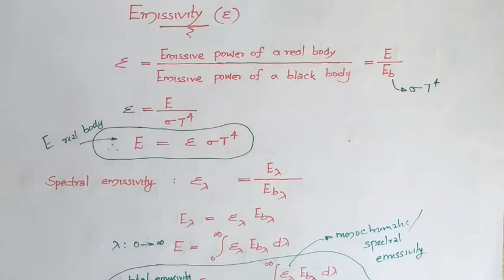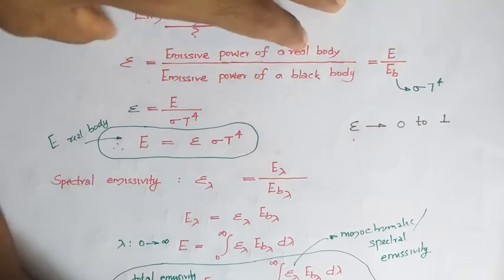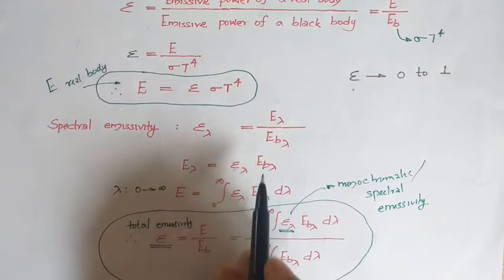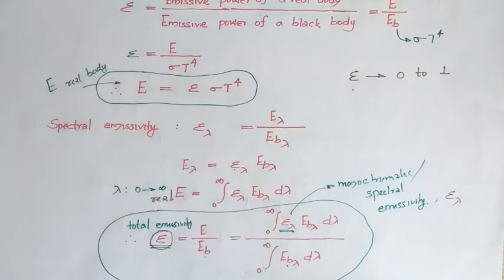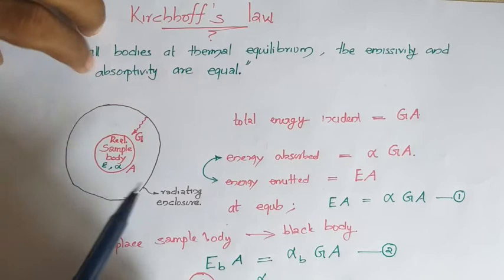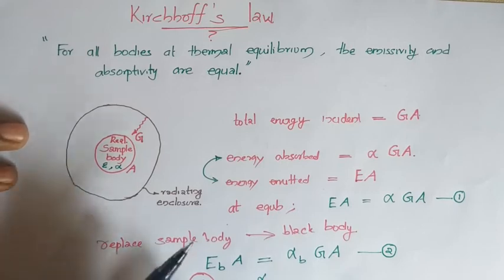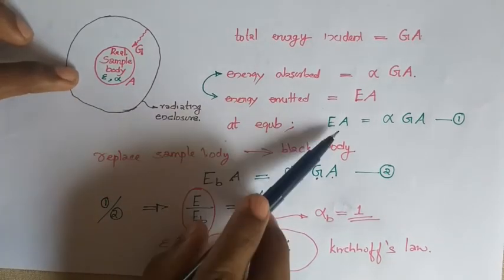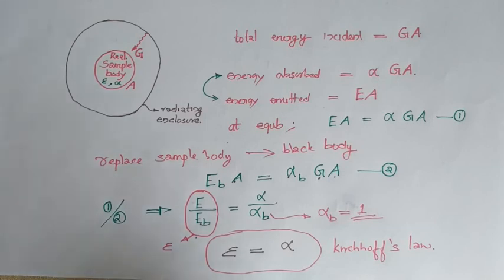Emissivity & Kirchhoff's Law | Radiation | HMT | Module 5 | KTU | S6 MECHANICAL